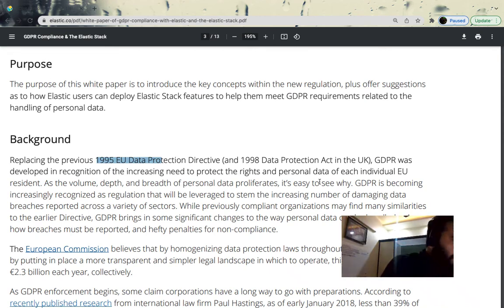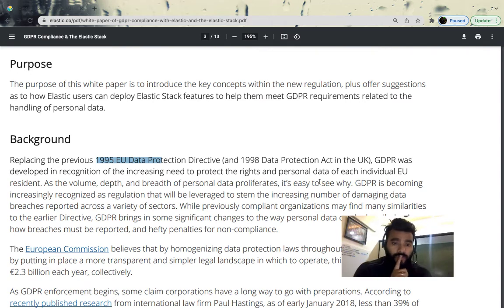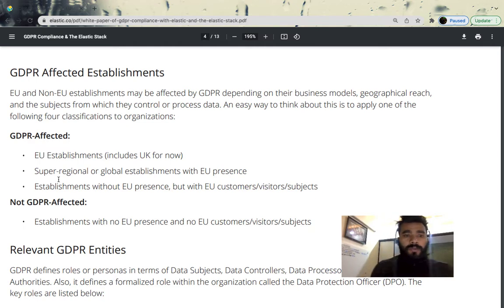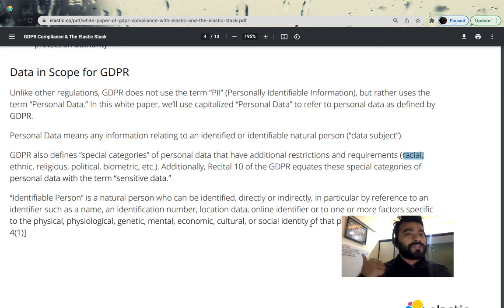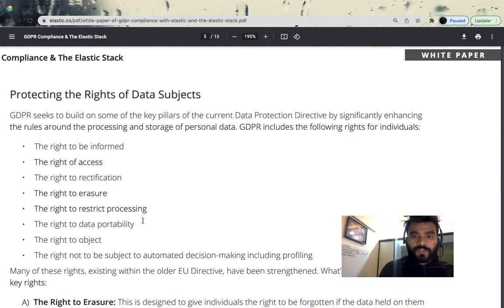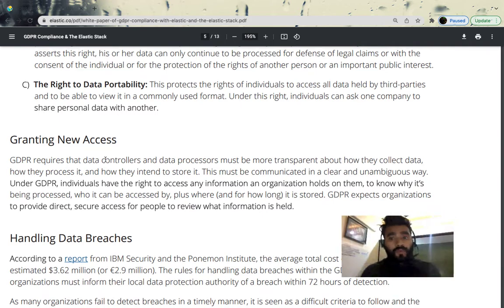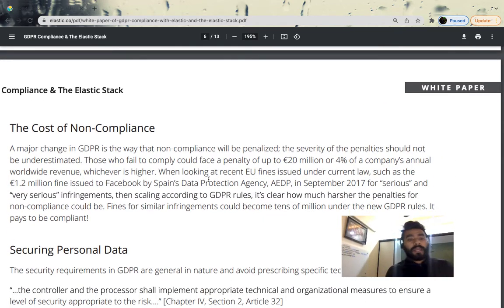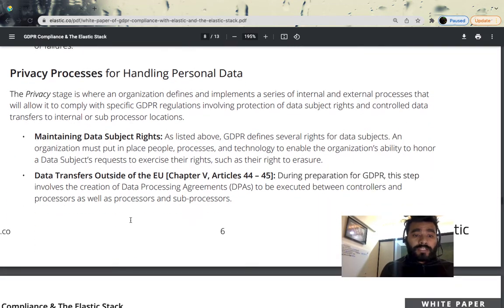GDPR in DevOps | General Data Protection Regulation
The General Data Protection Regulation (GDPR) is the toughest privacy and security law in the world. Though it was drafted and passed by the European Union (EU), it imposes obligations onto organizations anywhere, so long as they target or collect data related to people in the EU. The regulation was put into effect on May 25, 2018. The GDPR will levy harsh fines against those who violate its privacy and security standards, with penalties reaching into the tens of millions of euros.

With the GDPR, Europe is signaling its firm stance on data privacy and security at a time when more people are entrusting their personal data with cloud services and breaches are a daily occurrence. The regulation itself is large, far-reaching, and fairly light on specifics, making GDPR compliance a daunting prospect, particularly for small and medium-sized enterprises (SMEs).

History of the GDPR

The right to privacy is part of the 1950 European Convention on Human Rights, which states, “Everyone has the right to respect for his private and family life, his home and his correspondence.” From this basis, the European Union has sought to ensure the protection of this right through legislation.

As technology progressed and the Internet was invented, the EU recognized the need for modern protections. So in 1995 it passed the European Data Protection Directive, establishing minimum data privacy and security standards, upon which each member state based its own implementing law. But already the Internet was morphing into the data Hoover it is today. In 1994, the first banner ad appeared online. In 2000, a majority of financial institutions offered online banking. In 2006, Facebook opened to the public. In 2011, a Google user sued the company for scanning her emails. Two months after that, Europe’s data protection authority declared the EU needed “a comprehensive approach on personal data protection” and work began to update the 1995 directive.

The GDPR entered into force in 2016 after passing European Parliament, and as of May 25, 2018, all organizations were required to be compliant.